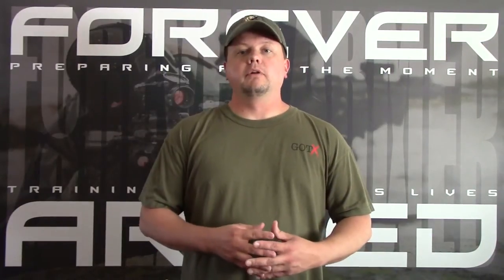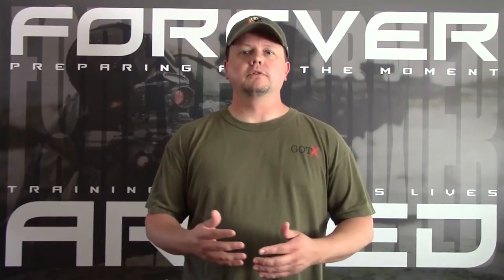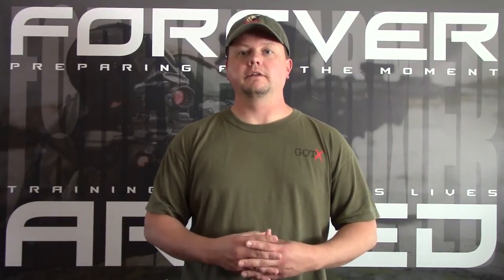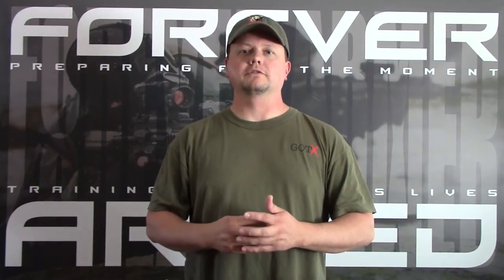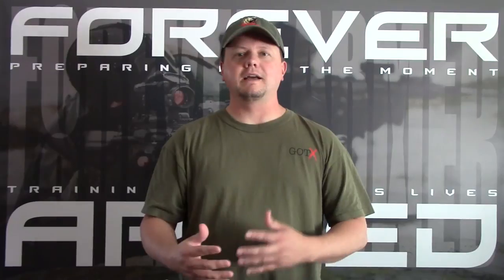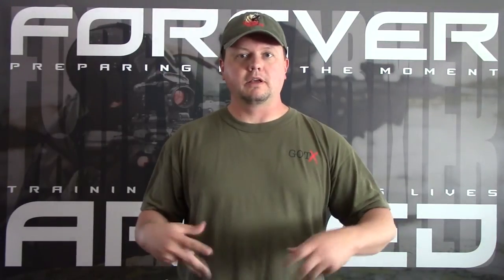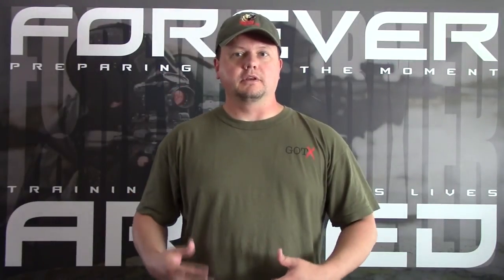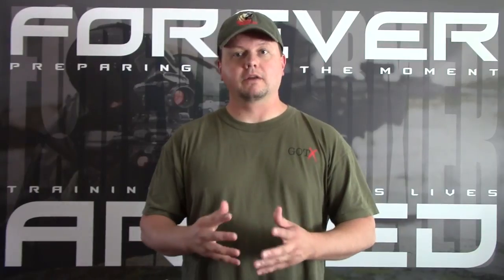Immediate Action Medical at Tactical Response - James Yeager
In this video I give an after action report on a two day medical class that I took at Tactical Response called Immediate Action Medical.